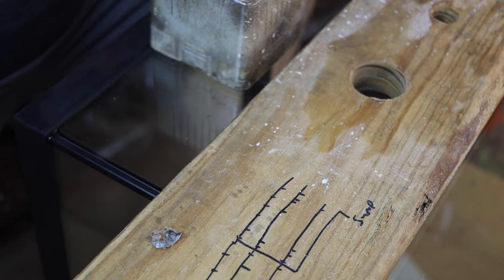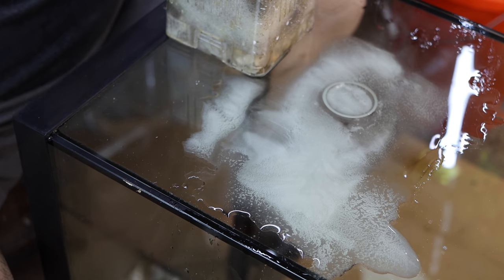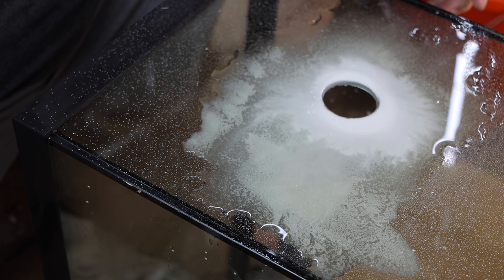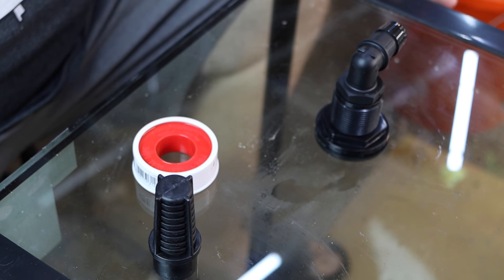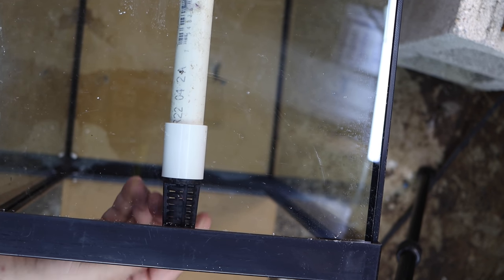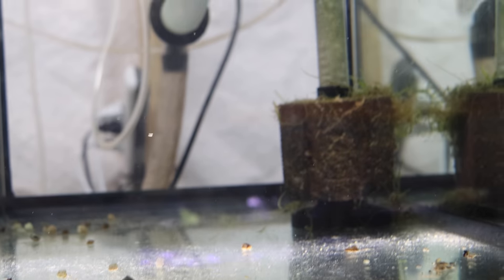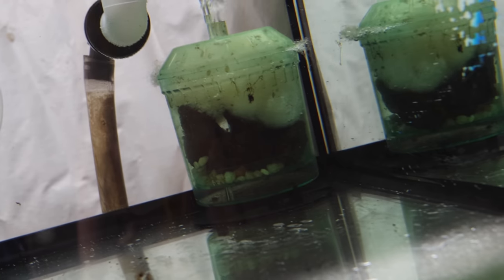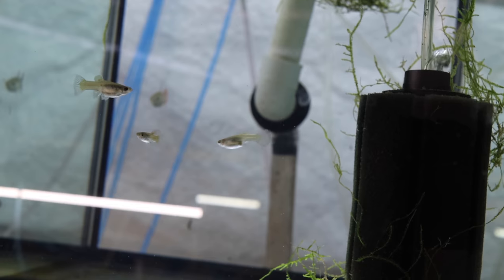Fish Room EXPANSION! How to drill a fish tank!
Today I show you how to drill tanks and my fish room expansion! How to drill a fish tank is very easy. Just follow along with me and you can drill an aquarium too.

Glass Hole Saw

Seachem Prime

Seachem Safe

Ich X